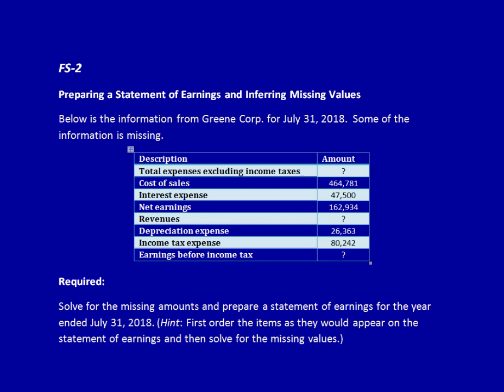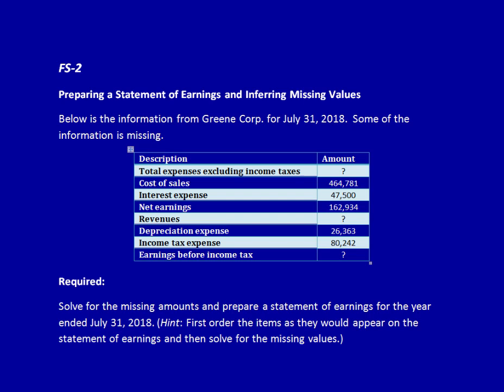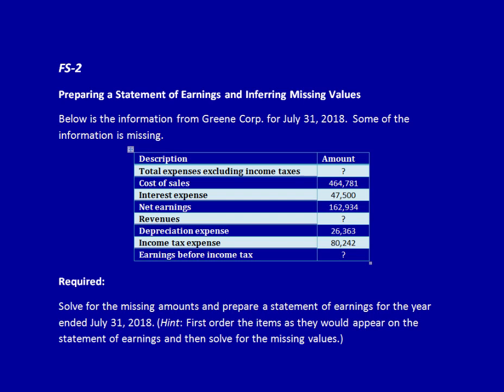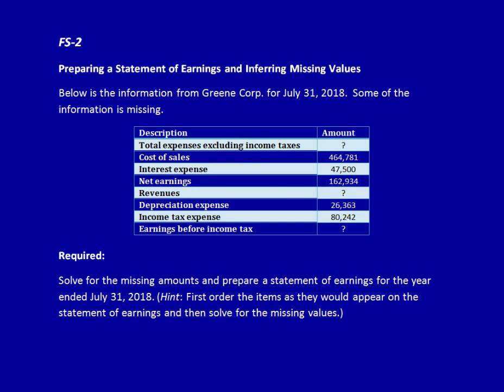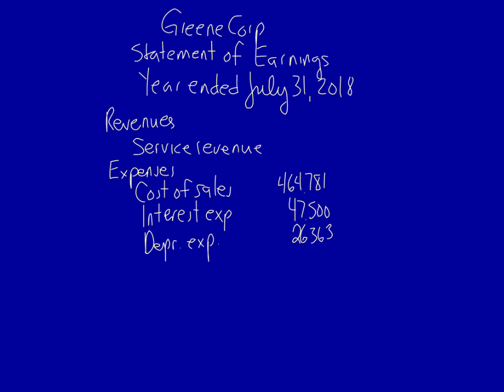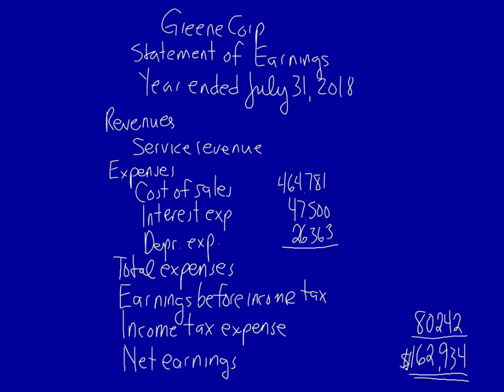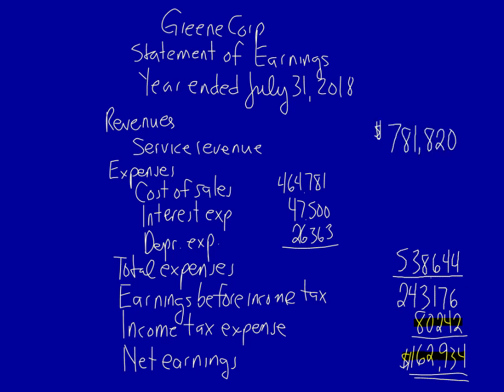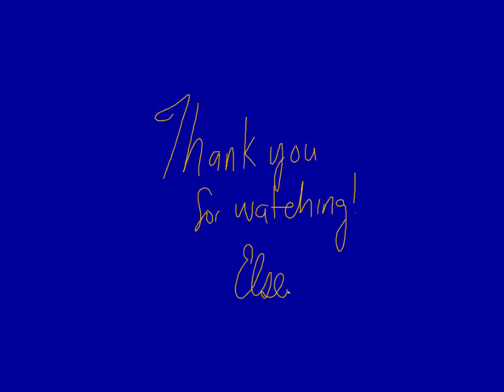Module 2 - F/S Problem FS-2 - Solve for Unknown Numbers on Statement of Earnings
This problem addresses preparing a statement of earnings when some of the values are not given (solving for unknown numbers).